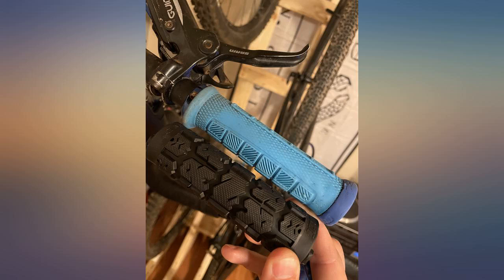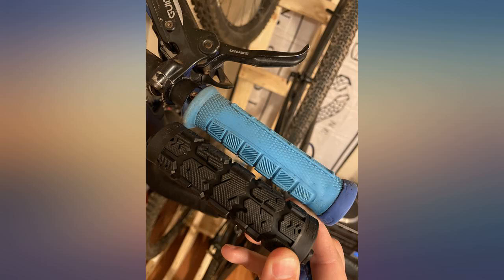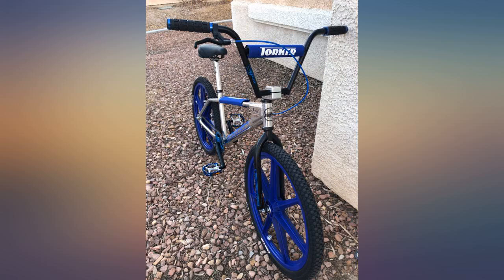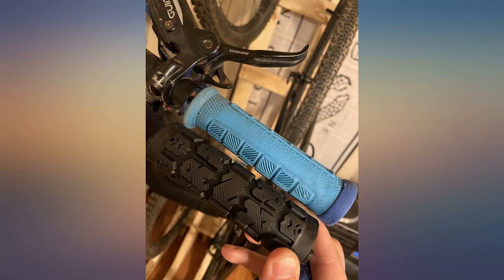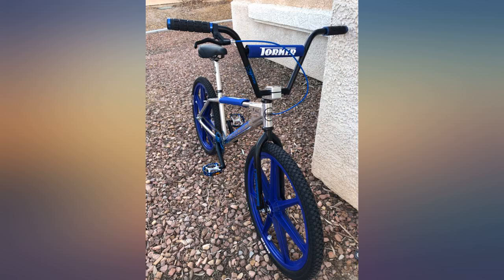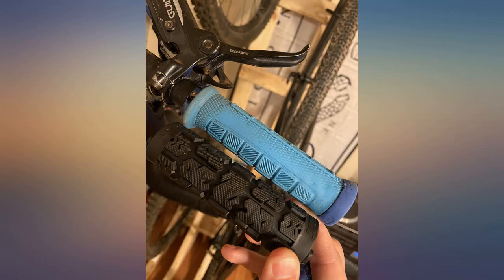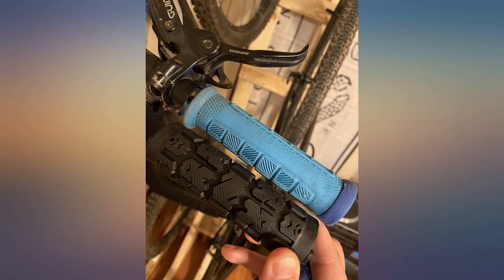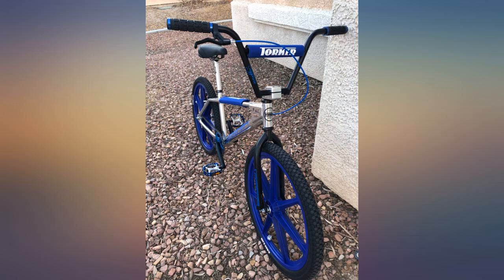Odi Rogue Grip Black//Blue, 130mm review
Odi Rogue Grip Black//Blue, 130mm

Main Features:
- Lock On: lock jaw clamps
- Width: 130mm
- Recommended Use: mountain biking